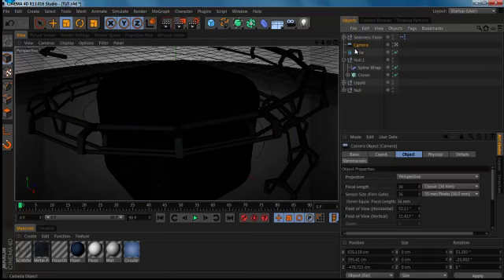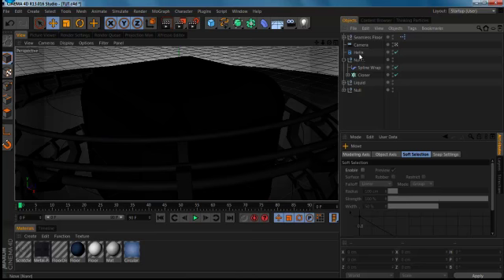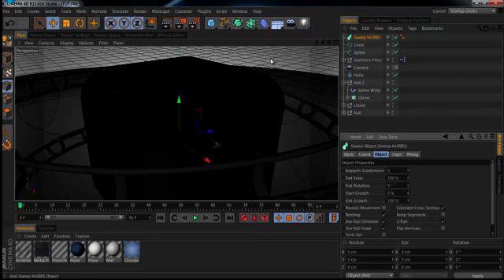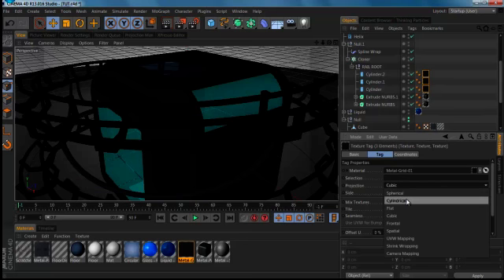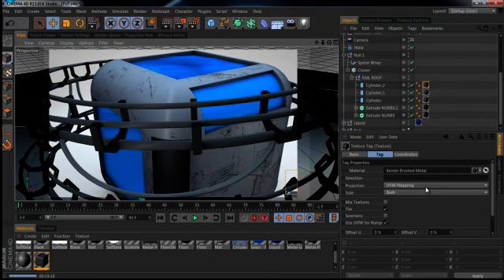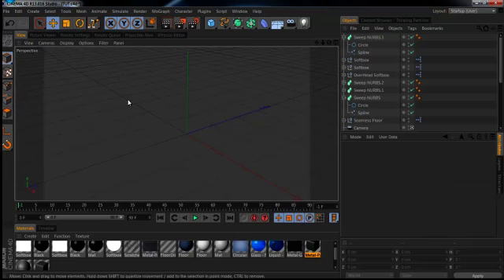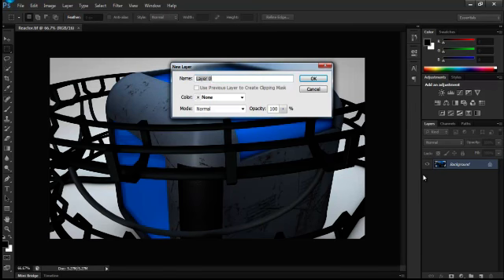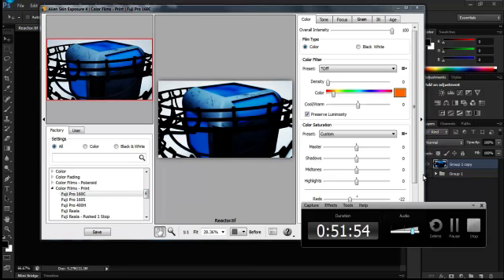Cool Reactor Tutorial (Part3)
Here we will finalise the reactor and save it for photoshop cs6 to add more detail to our output.